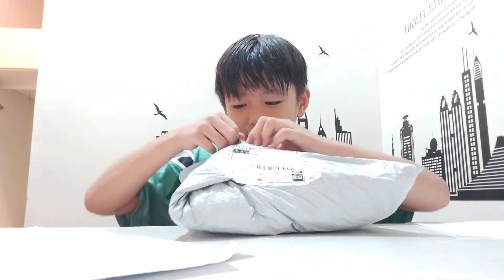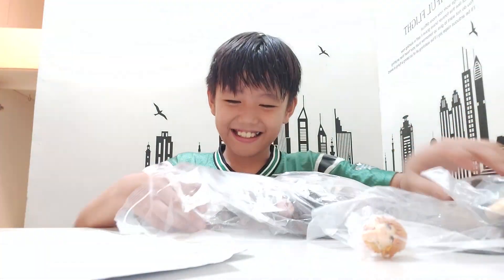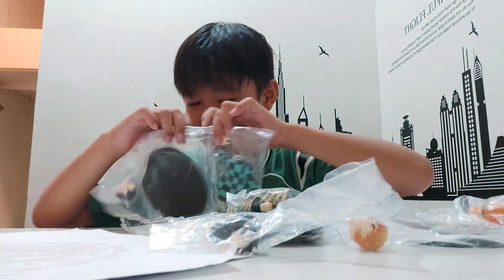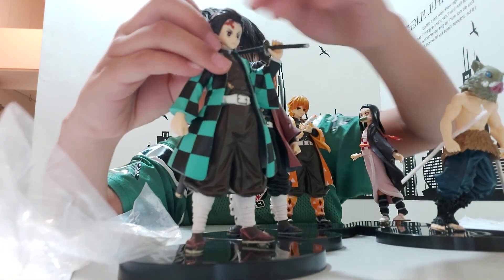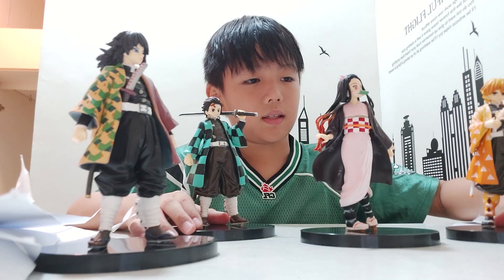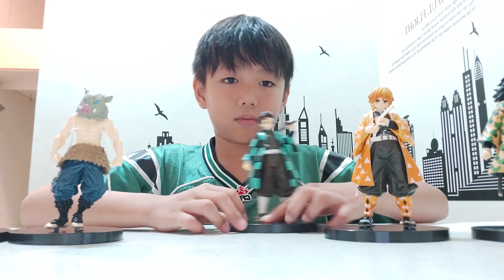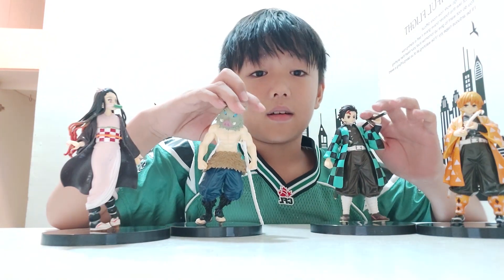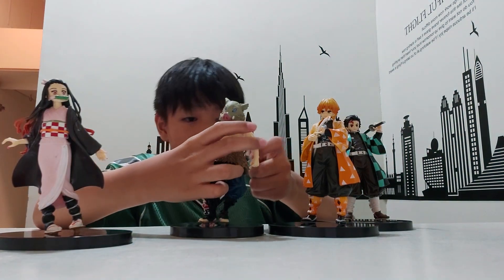unboxing Demon slayer figure characters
Hello friends! Are you familiar with these anime Japanese characters? Watch me as I unbox and review my favorite DEMON SLAYER characters. If you want to see more of videos like this, please dont forget to hit the subscription button and like my this video.